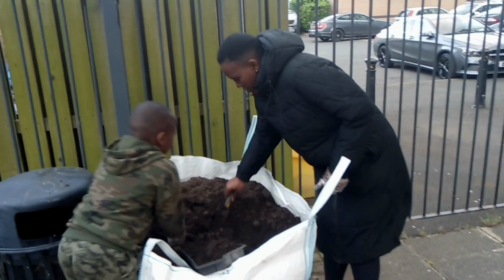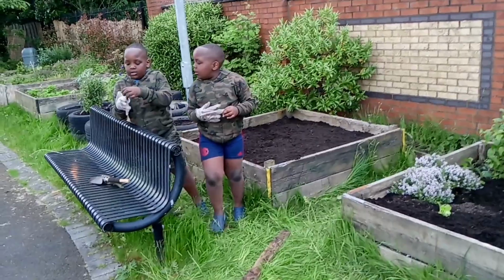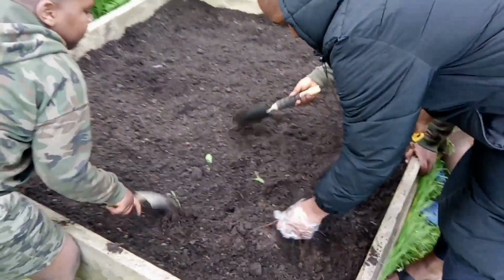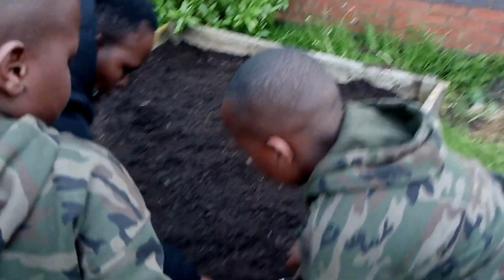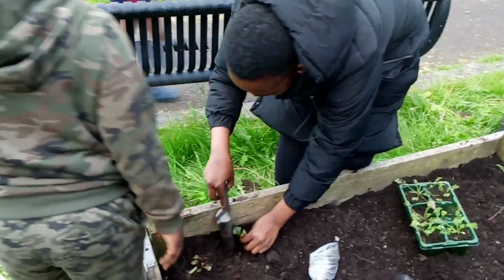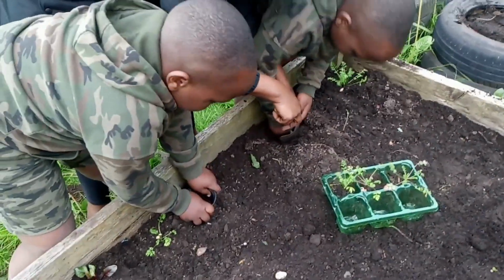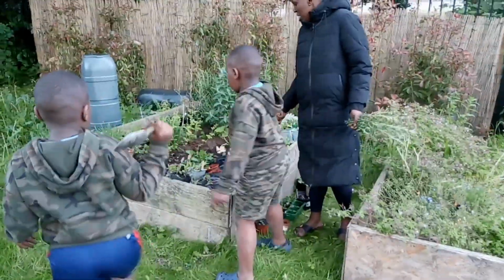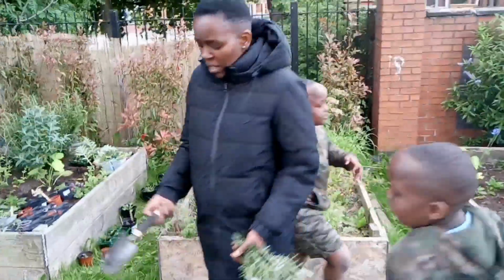Gardening with Kids: How to Grow Veggies | Teaching Children the Joy of Gardening!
"Growing Green Thumbs: Fun Gardening Activities for Kids!"

Welcome to our garden wonderland! 🌱🌸 In this video, we're diving into a world of fun and learning as we explore exciting gardening activities tailor-made for kids! From planting seeds to harvesting the fruits of their labor, we'll show you how to ignite your child's curiosity and love for nature. Get ready for hands-on fun, messy adventures, and plenty of laughter as we dig into the world of gardening together. Whether you have a green thumb or are just starting out, join us on this journey of discovery as we cultivate memories and grow together! 🌻👩‍🌾👦
🎬 Do the Boys help around the House Weekend Time | WEEKEND VLOG My Kids Are Helping To Clean The House
🎬 Our Easter Vlog Doing Little Activities With Boys | How We Spent Our Easter Weekend with Family 2023

RELEVANT HASHTAGS